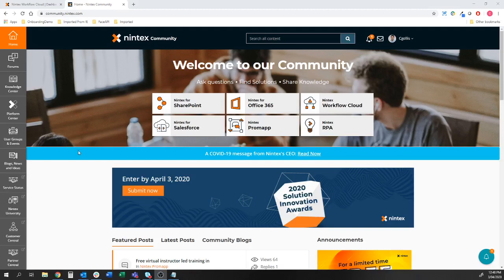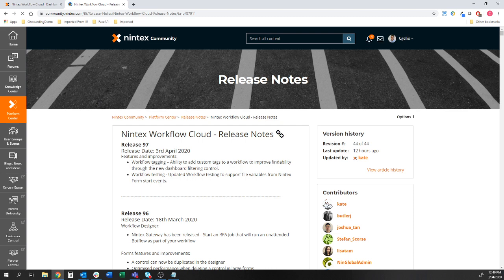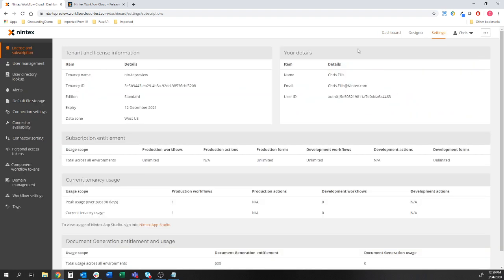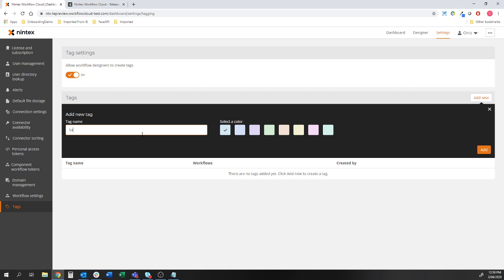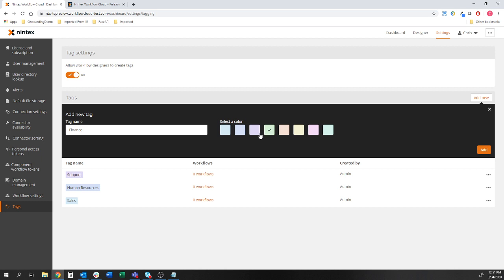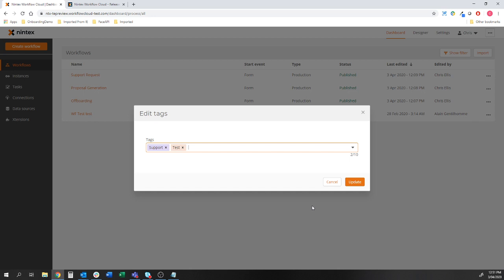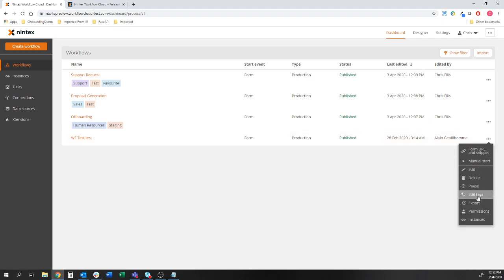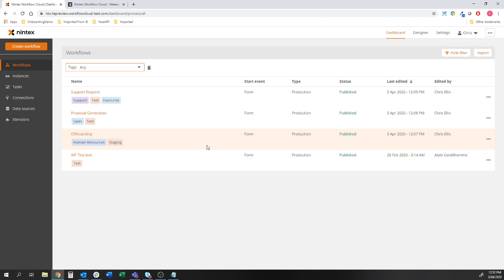Nintex Workflow Cloud - Workflow Tagging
Workflow tagging – Ability to add custom tags to a workflow to improve findability through the new dashboard filtering control.